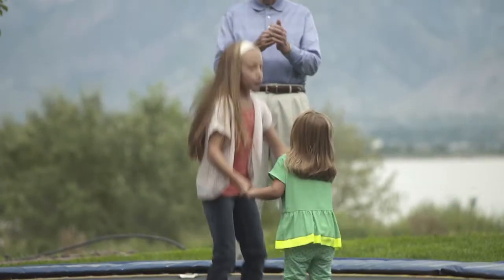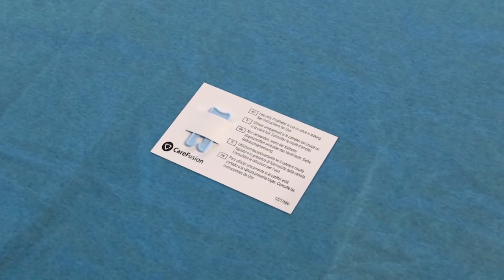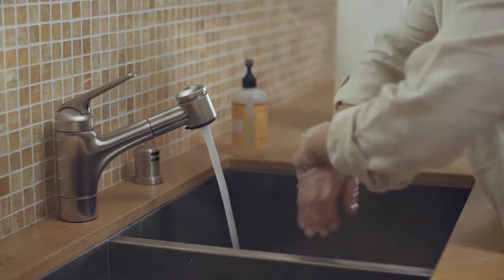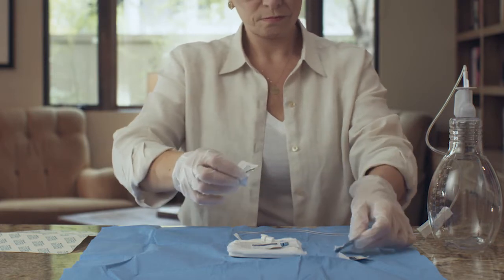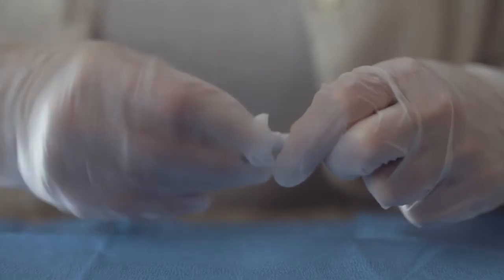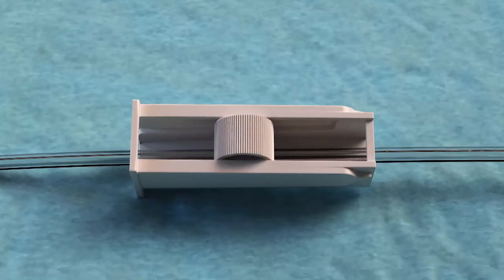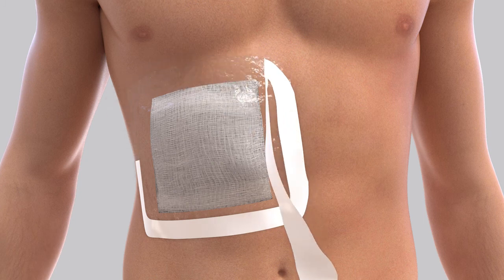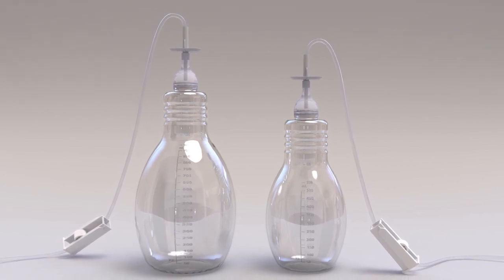BD PleurX Drainage Catheter System: Patient Education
How to place a drainage catheter?  Watch this video for a step-by-step guide for drainage prep, draining fluid, and what to do once fluid is drained. For more information on the procedure contact your physician. For more information on PleurX Drainage Catheter System